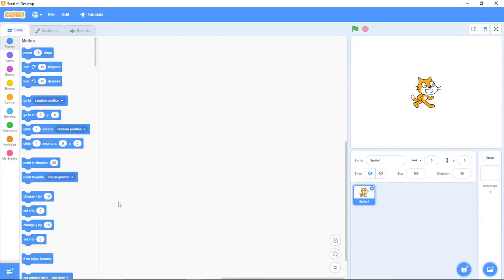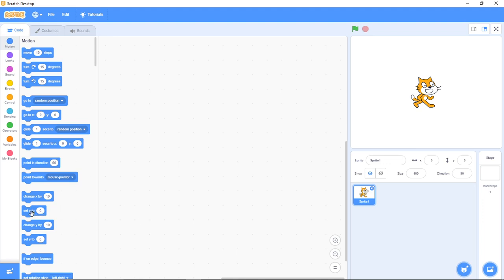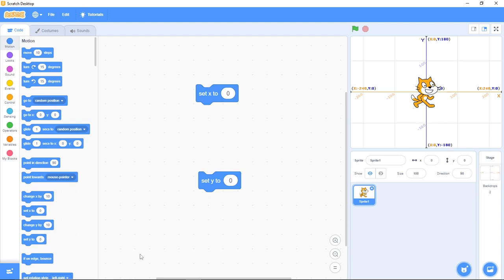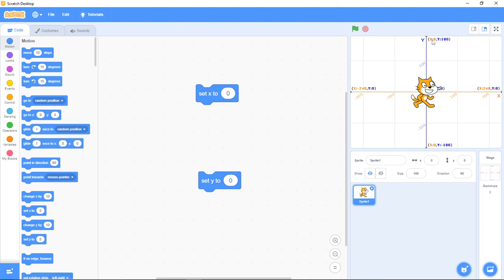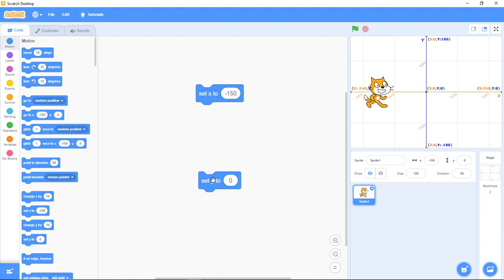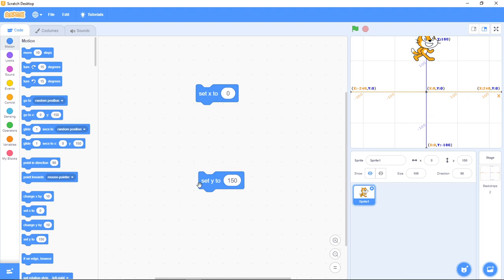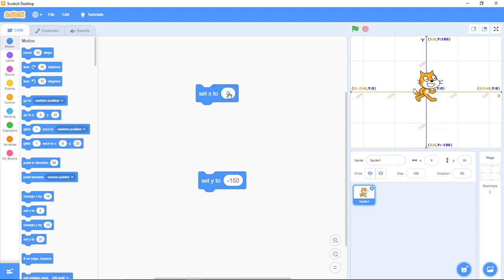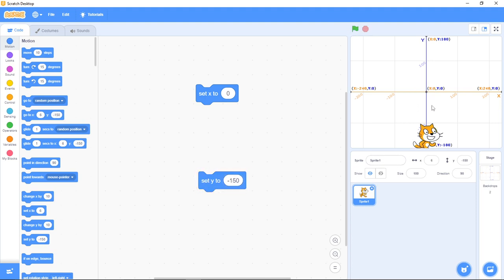How to Set X And Set Y Position in Scratch | Scratch Tutorial | Scratch game | Scratch team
"Use Scratch 3 to unleash the power of programming! We explore the 'Set X and Set Y' block as we delve into the fascinating world of programming in this video. Discover how to creatively and precisely adjust your sprites' positions on the stage. This course will teach you the fundamentals of using the 'Set X and Set Y' block in Scratch 3, enabling you to create interactive games, animations, and stories regardless of your level of coding experience. Watch, take notes, and get coding right now!"